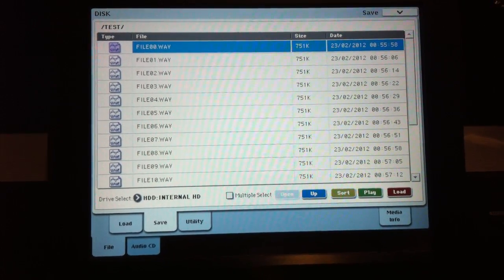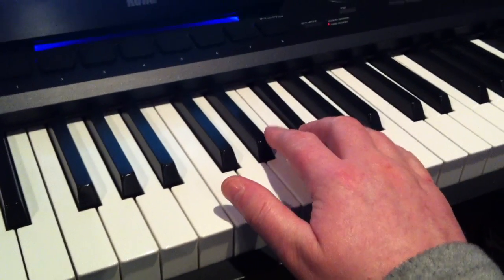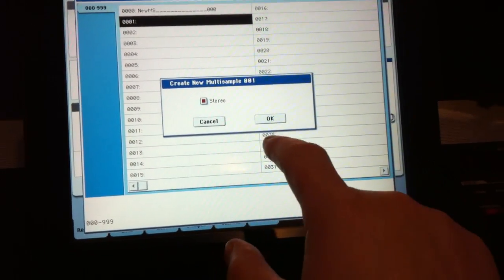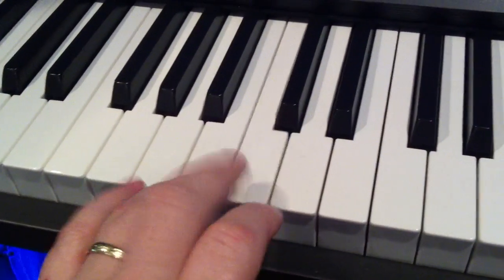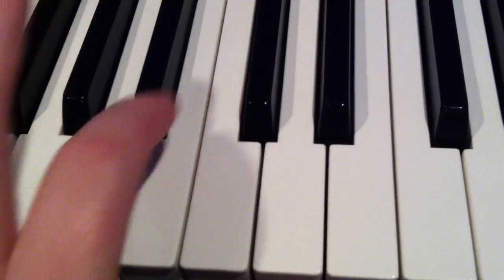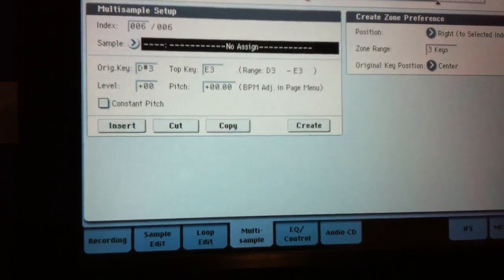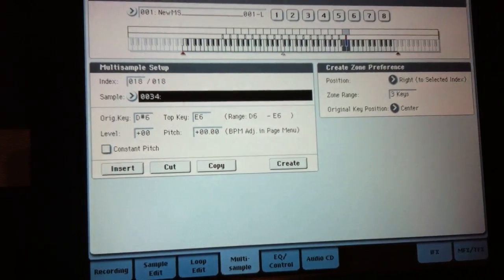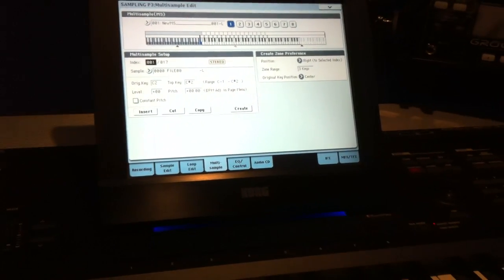KORG OASYS - Mapping Samples the fast way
A quick tip on how to map wave files very quickly to a multisample.